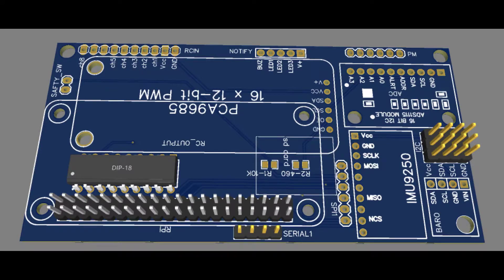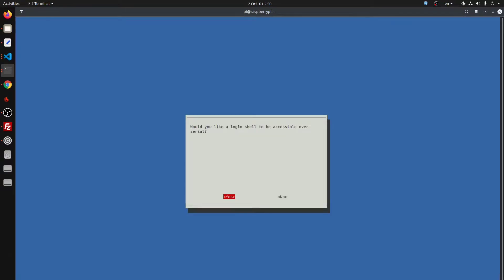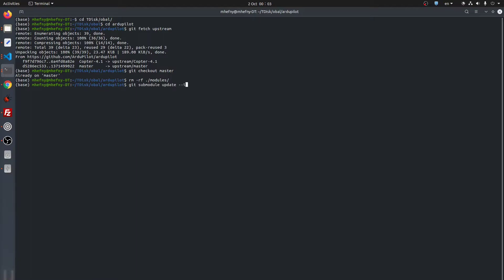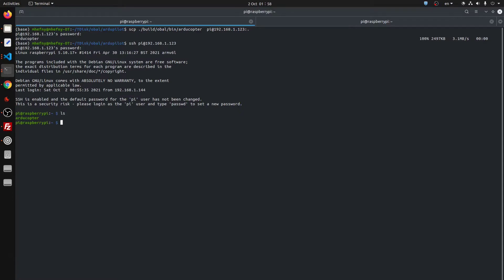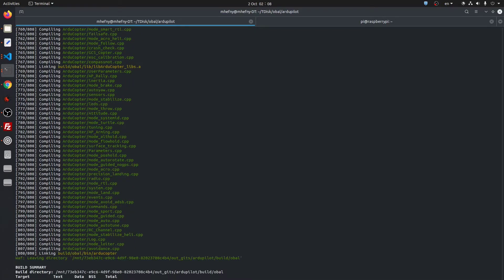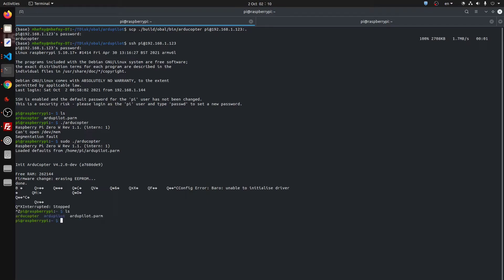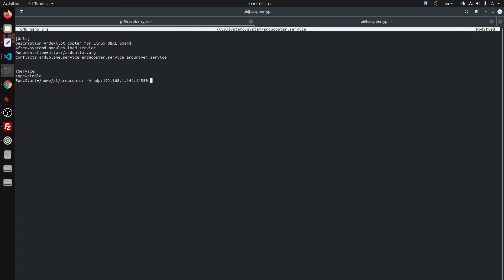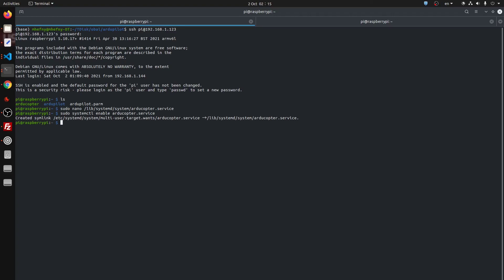03 - OBAL - Tech Part 3: How to Compile Ardupilot Software & Install it on Raspberry?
The video describes in details how to prepare RPI boards to run Ardupilot and how to compile Obal software and install it on Raspberry pi

Chapters:
0:00 SSH Login
0:52 Raspi-Config
1:47 I2C Settings
3:00 Compilting ArduPilot
4:10 Installing arducopter to RPI
7:45 Autorun Service